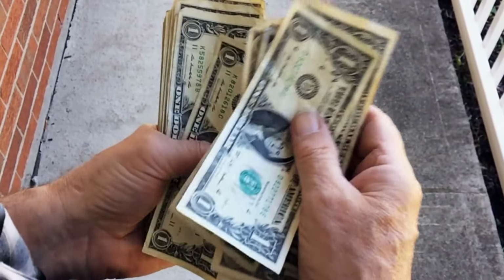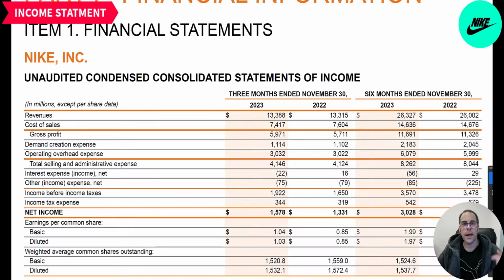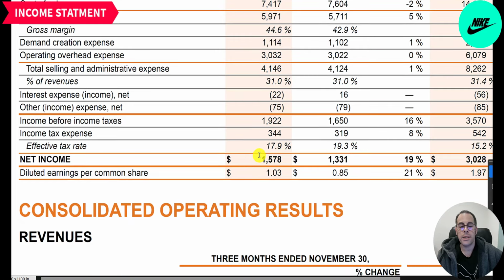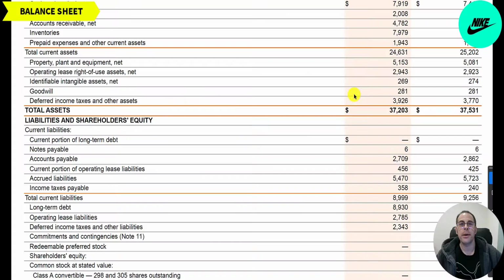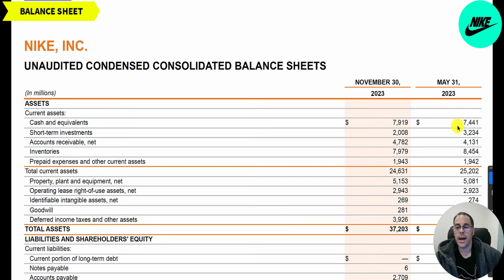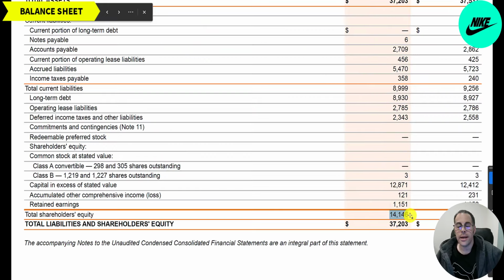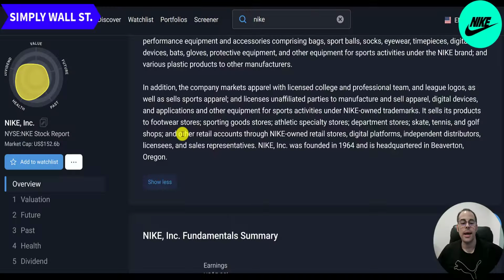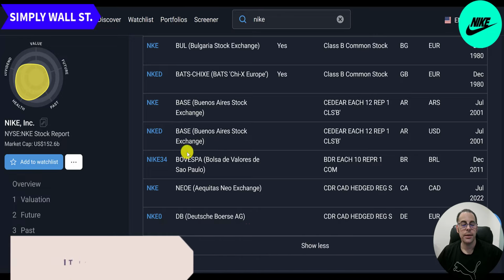Expert Analysis on Nike's Stock --- $NKE